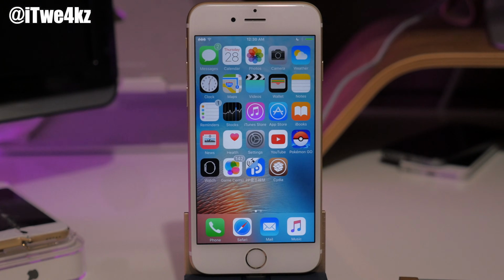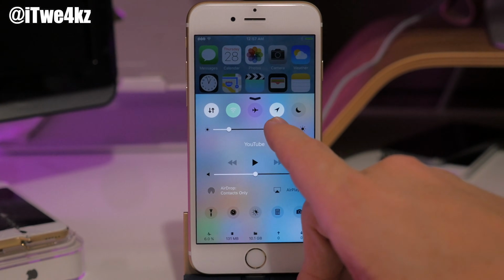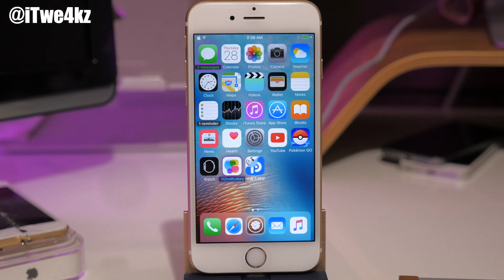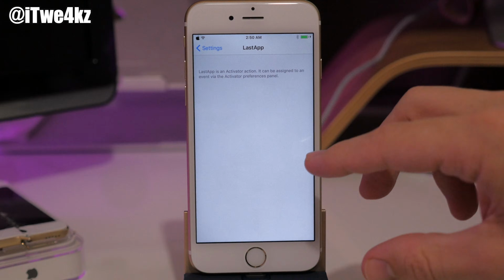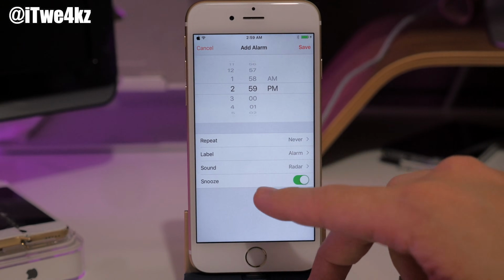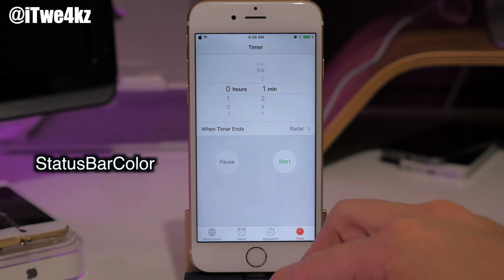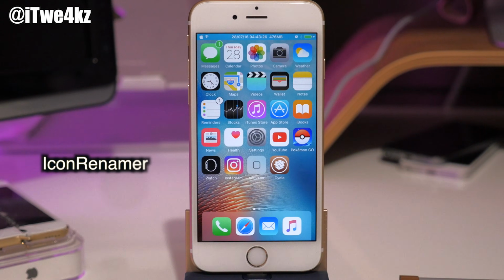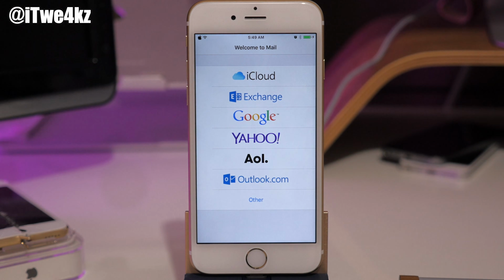Top 100 BEST FREE iOS 9.3.3 Cydia Tweaks!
Top 100 BEST FREE iOS 9.3.3 Jailbreak Tweaks!

STALK ME!